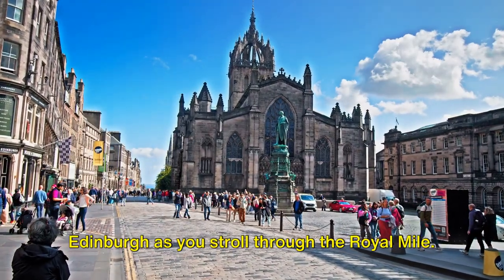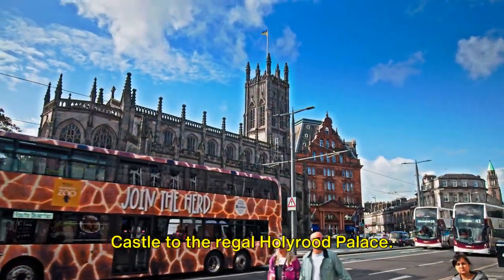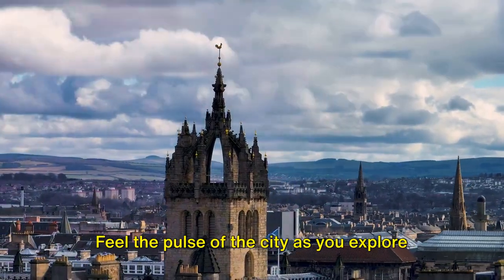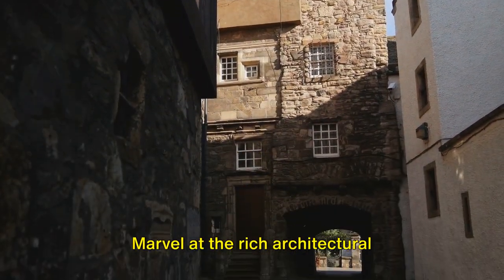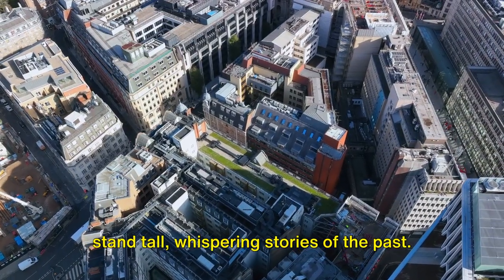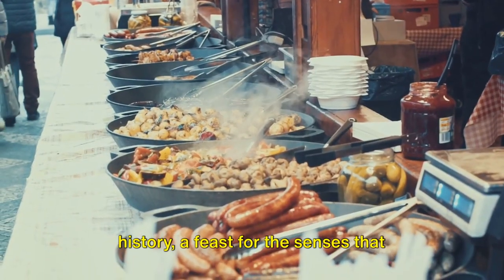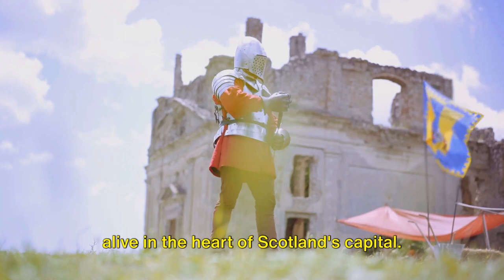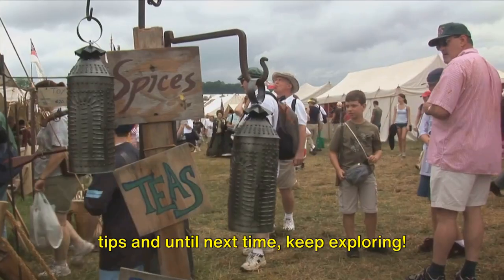Royal Mile: Unveiling Edinburgh's Heart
These cities showcase the rich history, architecture, and diverse cultures that Europehas to offer. Keep in mind that Europe has many more beautiful cities worth exploring.

These are just some of the top attractions in each city, and there are many more to discover in each destination. Enjoy your travels around the world. Until next time, keep spreading the joy of viral videos, and remember, the comment section is your space to shine. We'll see you there!